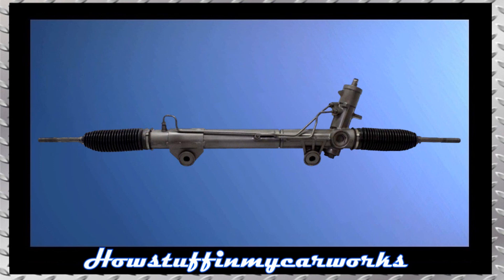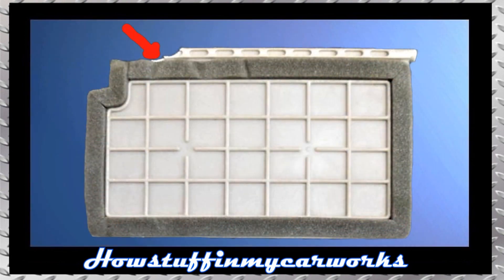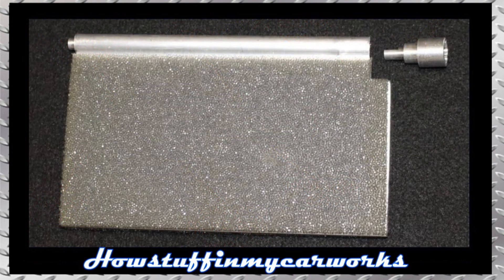Dodge RAM 1500 3rd Gen 2002 to 2008 common problems, issues, defects and complaints